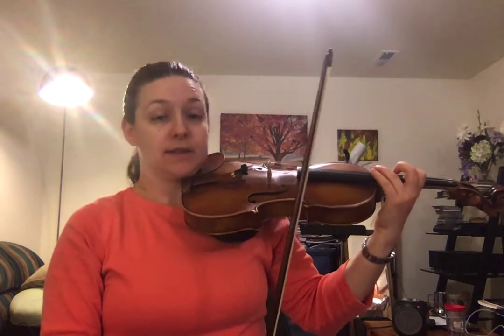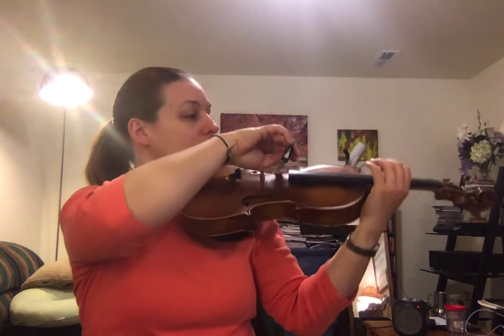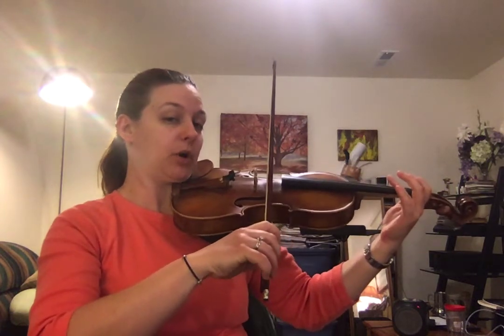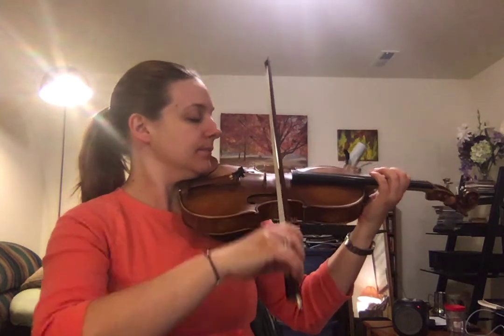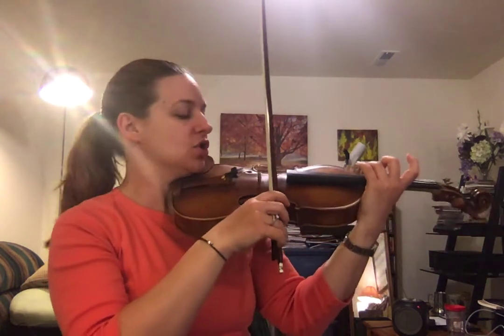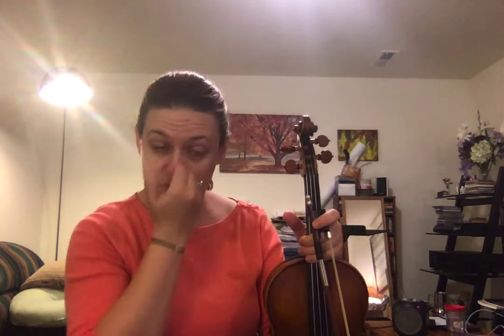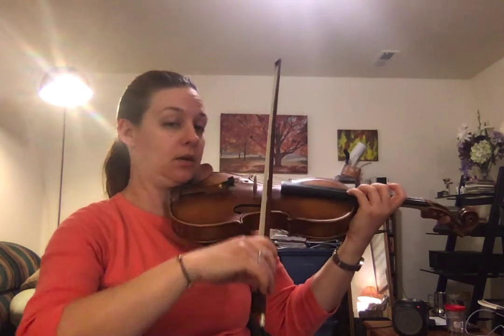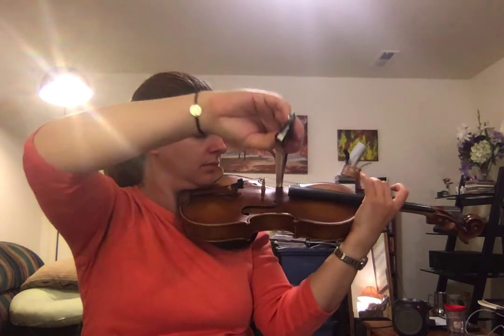Week 8 McB Online 6:45 pm Violin Group: CM and DM 2 octave scales in III position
Also a demo of open string tuning